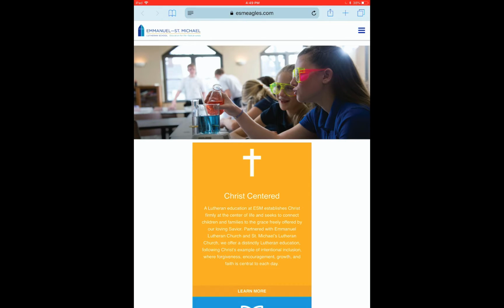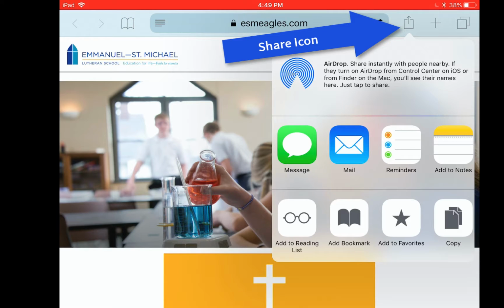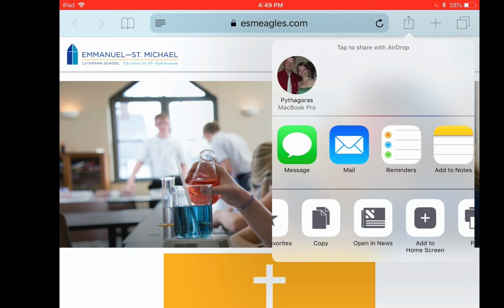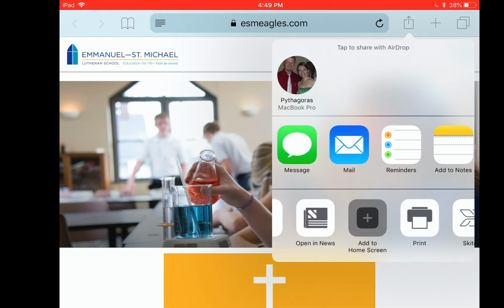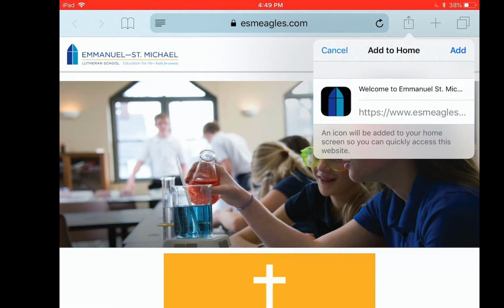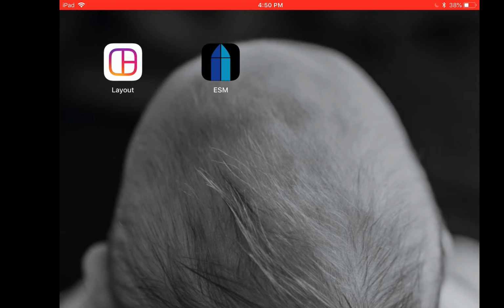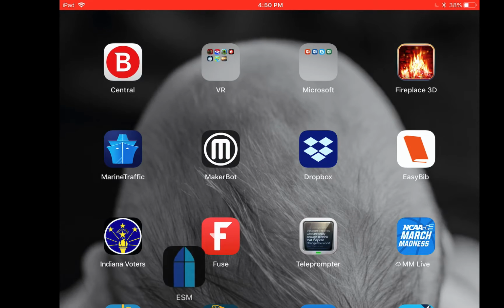Creating a Mobile Shortcut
A quick tutorial on how to add the ESM Website as a shortcut to the screen of your mobile device.